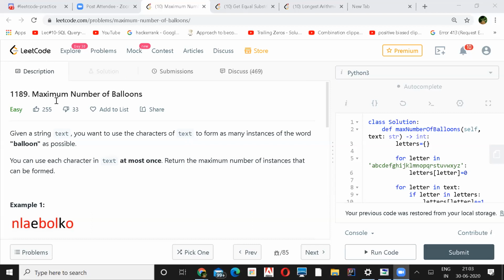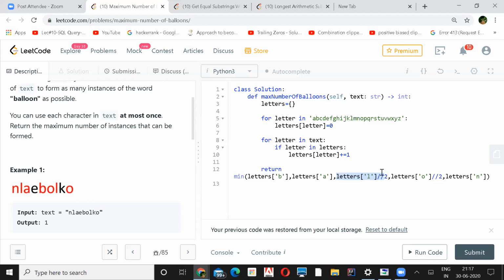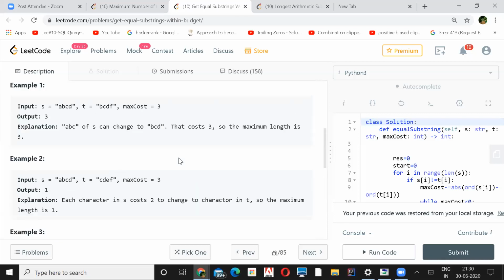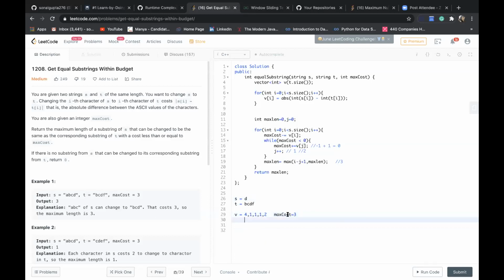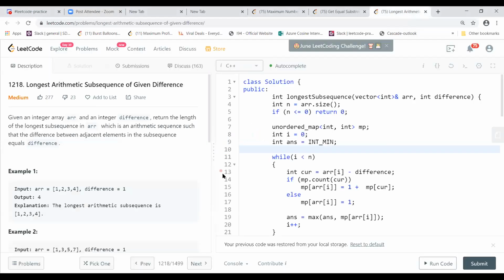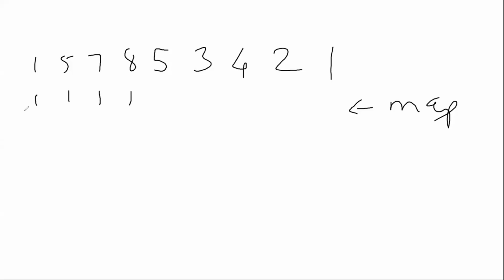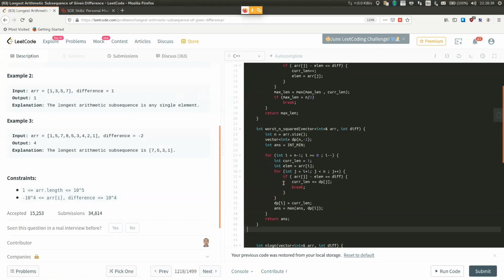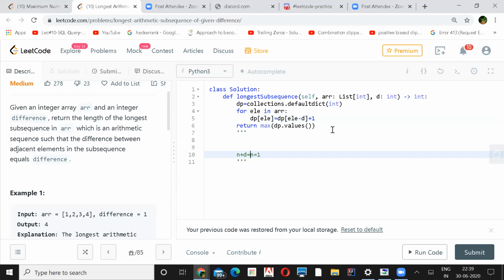Daily Coding Practice (Questions: 2020 06 29, Session: 2020 06 30)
Easy: [1189] Maximum Number of Balloons (60%)

Medium: [1218] Longest Arithmetic Subsequence of Given Difference (41%)